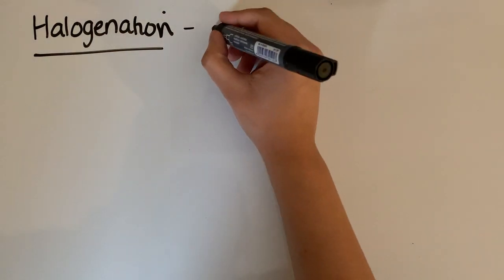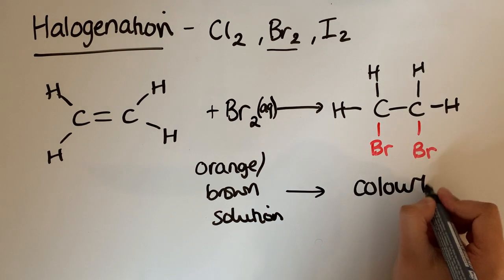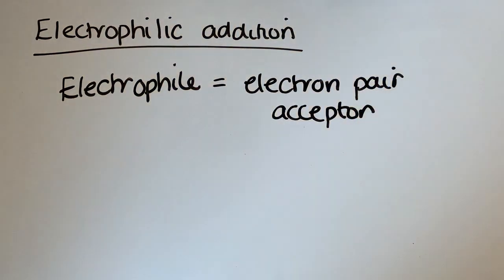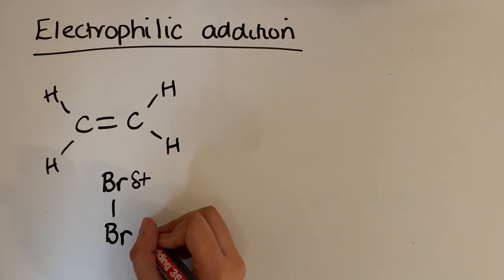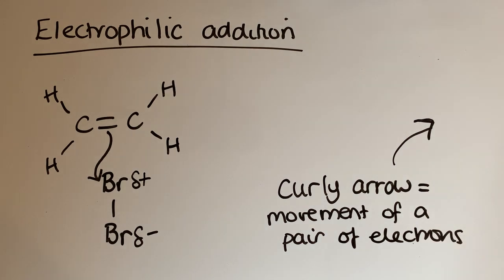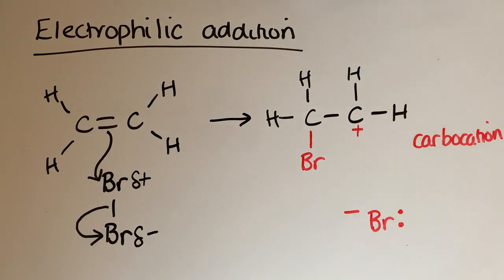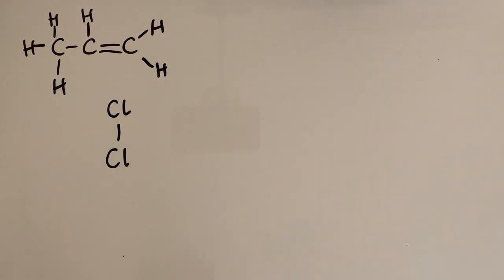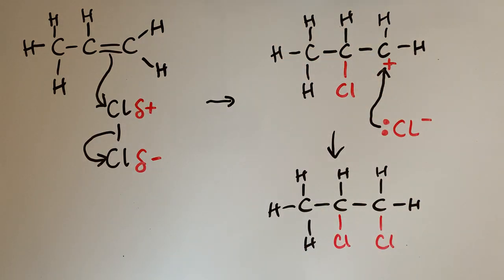Alkene reactions - part II